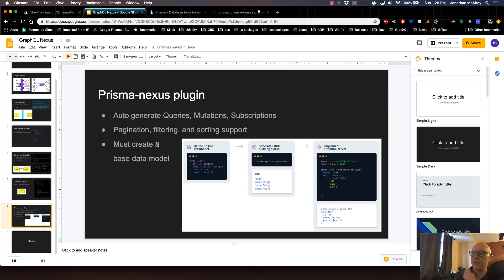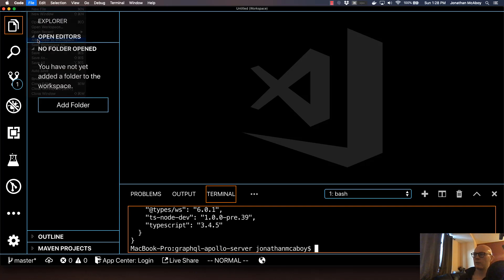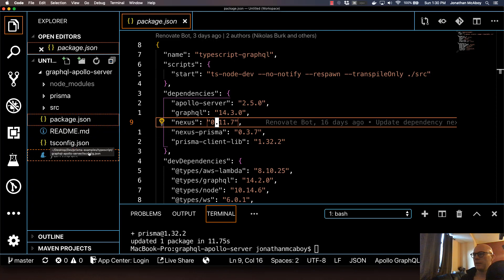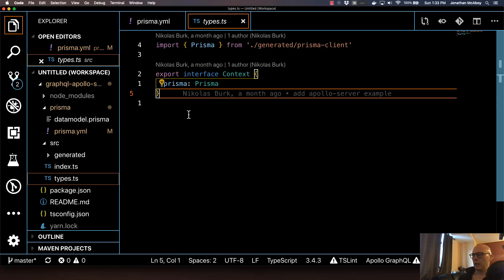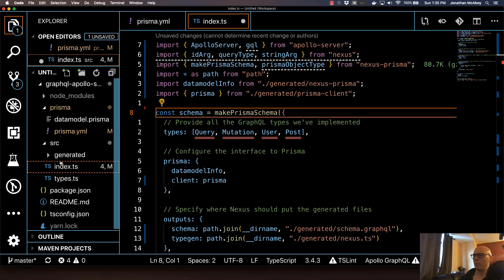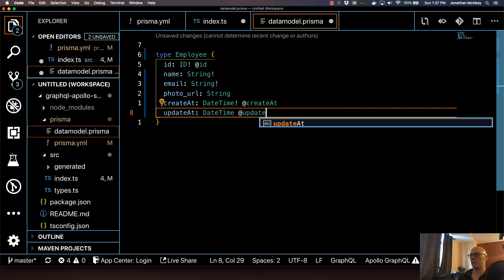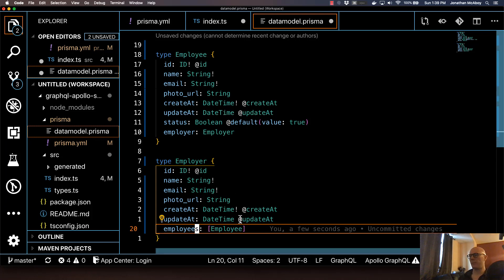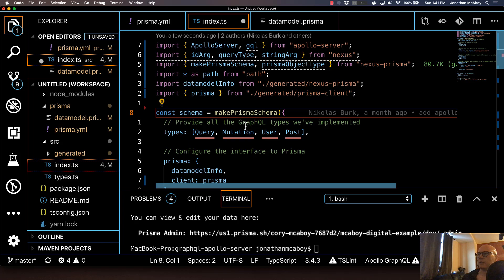GraphQL Nexus Tutorial[2/5]: Creating our Prisma data model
GraphQL Nexus is a code-first approaching to creating graphQL servers. This code-first approach provides great support for type safety and a reduction in graphql boilerplate. I highly recommend using this framework in your next project.

In this tutorial series, we use GraphQL Nexus, in conjunction with Prisma and Apollo Server, to make a simple graphql Server.